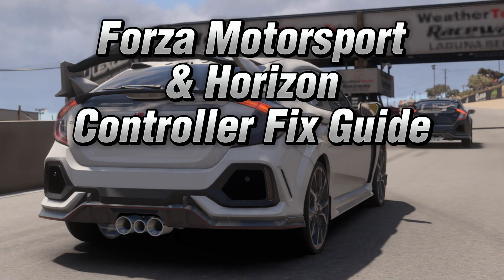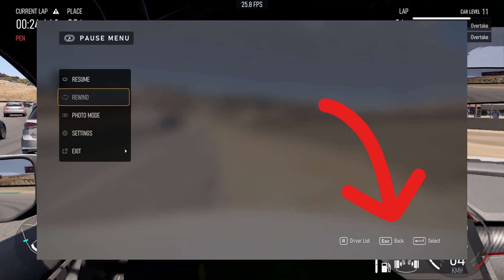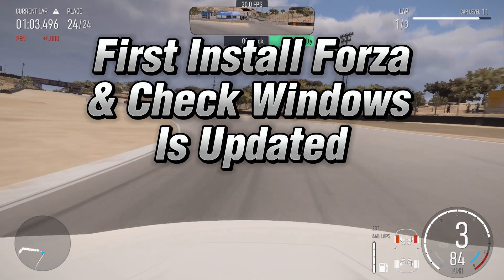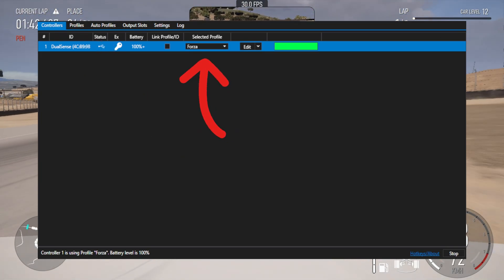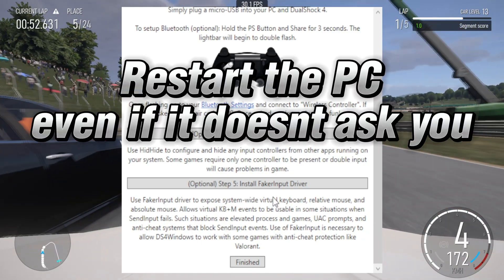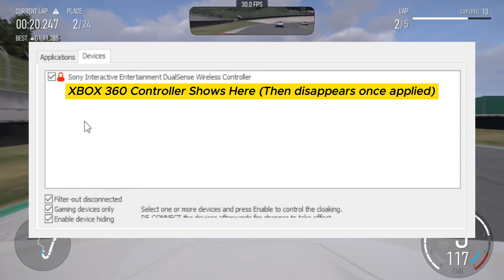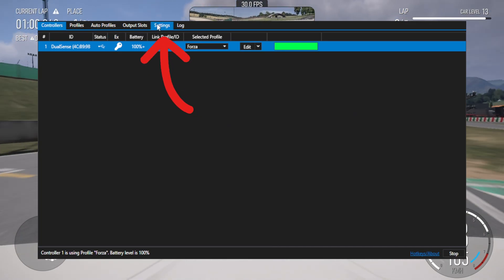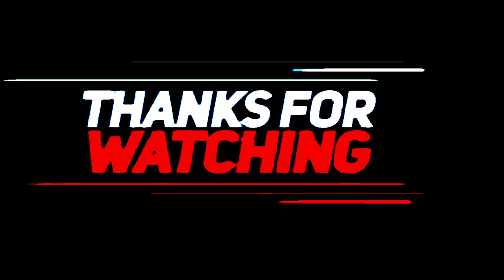Fix PS5 Controller Not Working in Forza Motorsport PC | DS4Windows Setup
If your PS5 DualSense or Edge controller is not working on PC while playing Forza Motorsport or Forza Horizon 5, this video walks through a working fix to get it recognised and functioning properly.

A guide for how to fix your controller not working on Forza Motorsport & Forza Horizon 5 on pc with xbox gamepass and steam (controller input switching with keyboard & mouse)